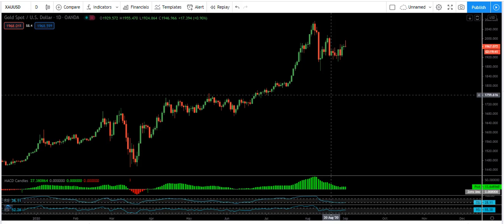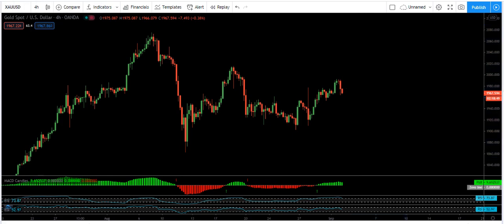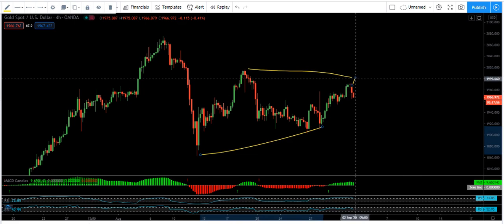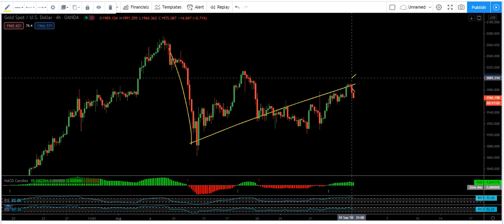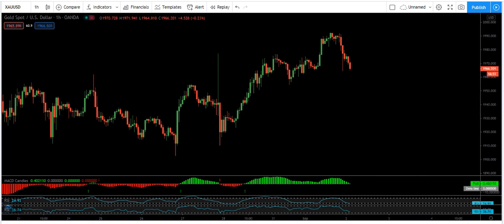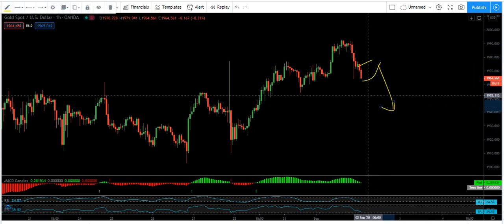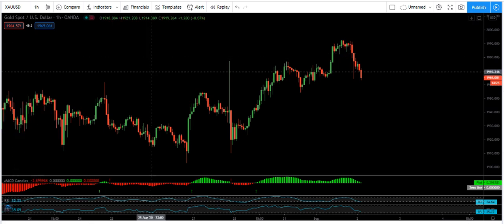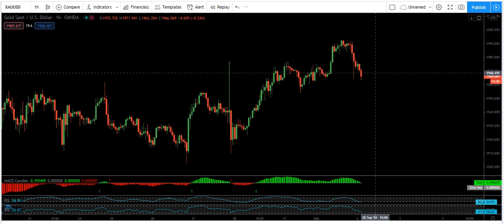Gold Technical Analysis for the Week of September 2, 2020 XAUUSD